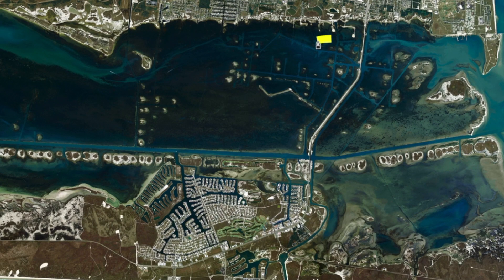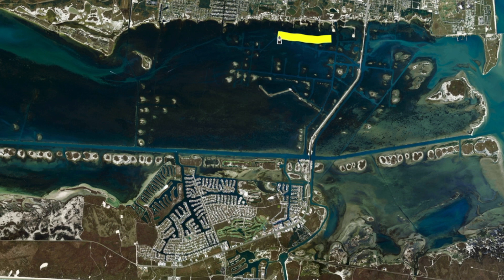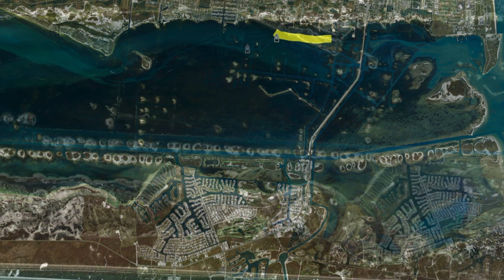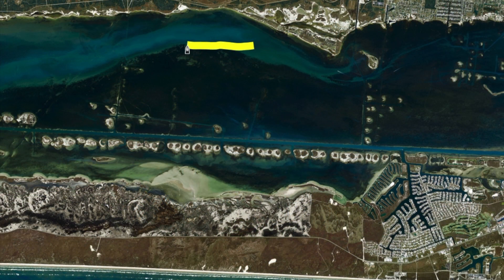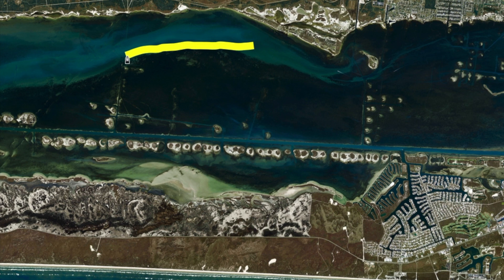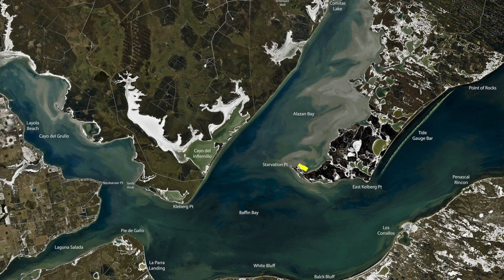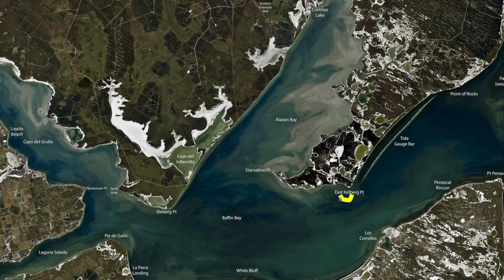Texas Fishing Tips Fishing Report December 6 2018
Texas Fishing Tips- Weekly Fishing Reports, How to Tips for Fishing for the South Texas Gulf Coast Baffin Bay Area  With Capt. Grant Coppin